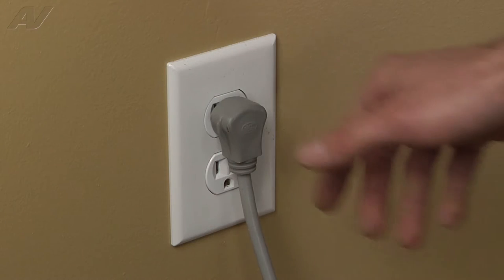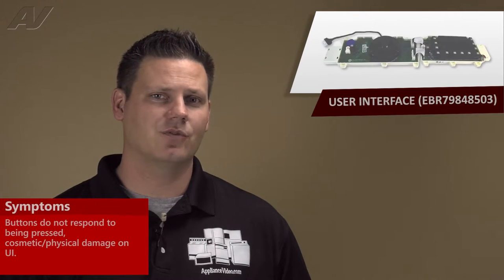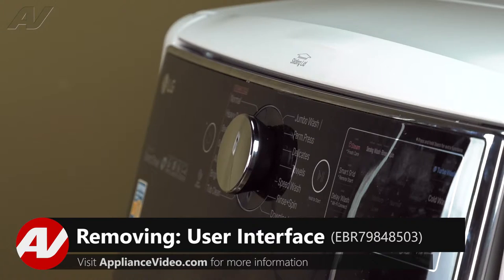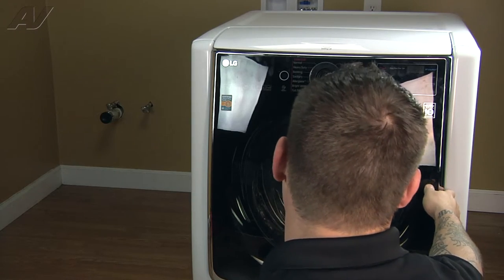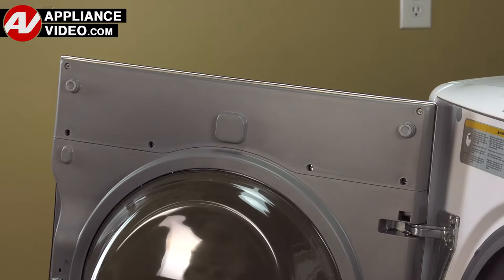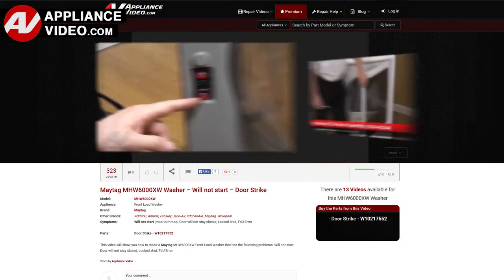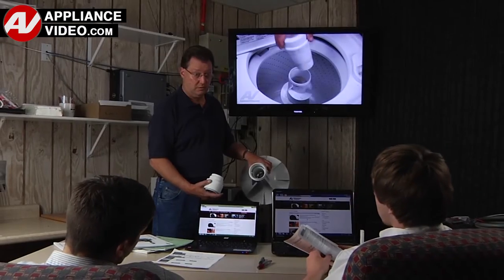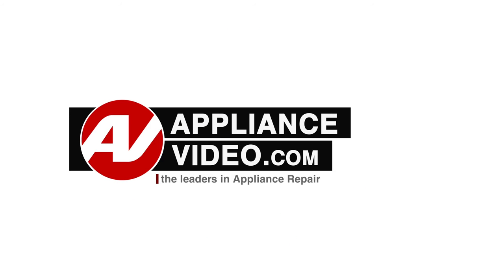LG Washer - No Display - User Interface Repair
This is a preview of a video that shows you how to Repair a *WM9000HWA LG Washer 4027EL1001B User Interface*
*Symptoms may include:* No Display or control wont respond, will not start